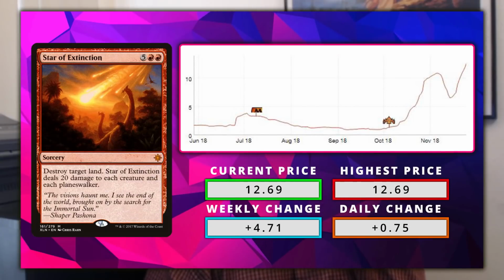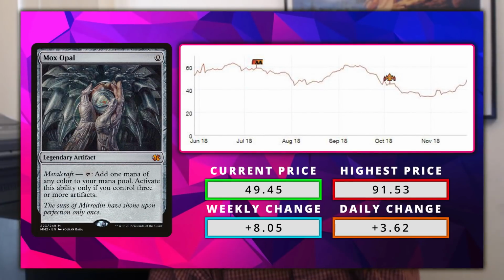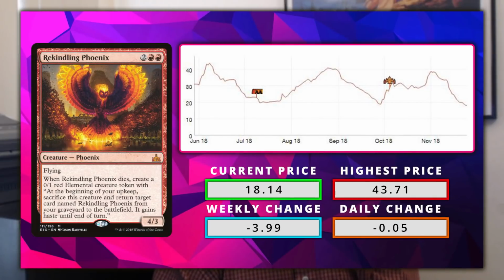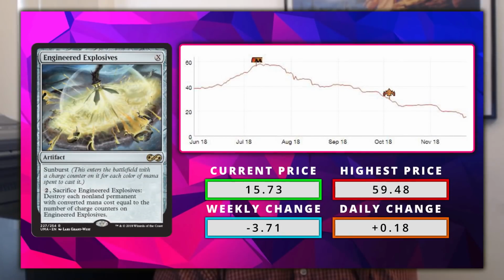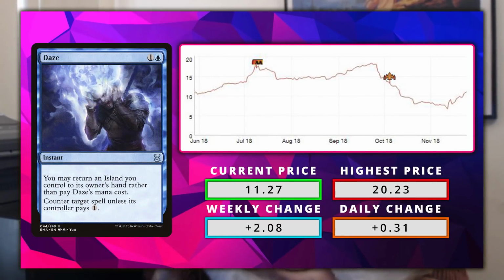Modern and Pauper Grow, Standard Stabilizes | MTGO Finance November 25th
Eternal formats are overtaking Standard with Magic: The Gathering Online Finance movement. Standard is still king with Arclight Phoenix, but Modern format staples like Mox Opal are on the rise.